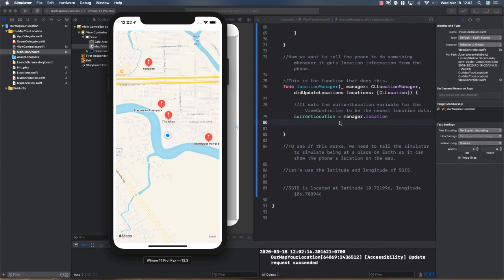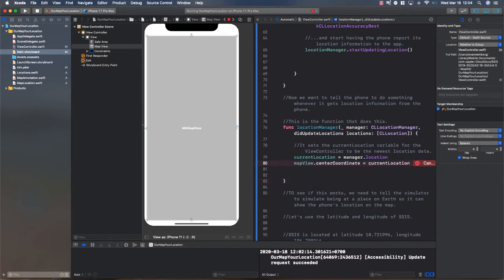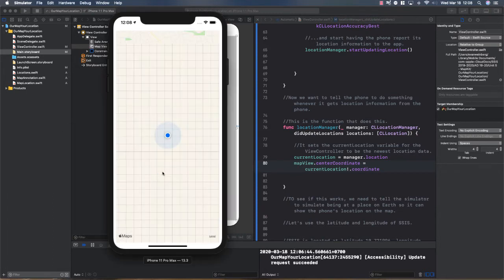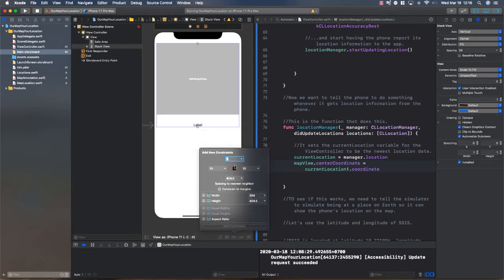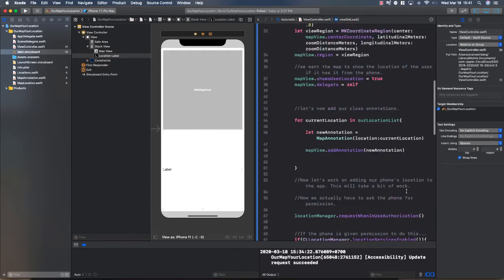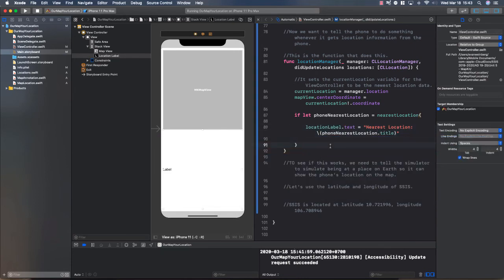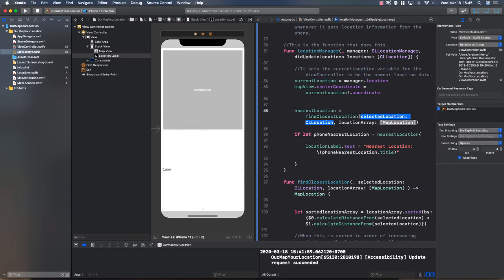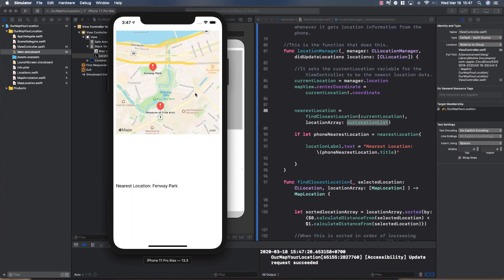AppDevelopment - Improvements to our MapKit App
Now that we have an app that shows locations on the map and shows the phone's location in the world, let's step things up a bit and make this app do something useful.